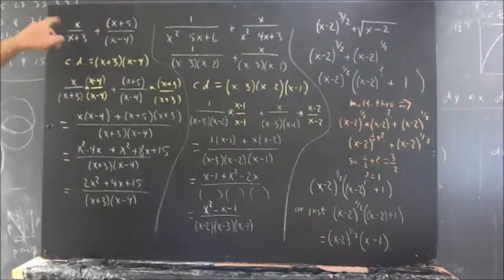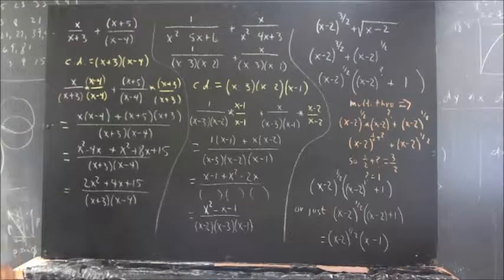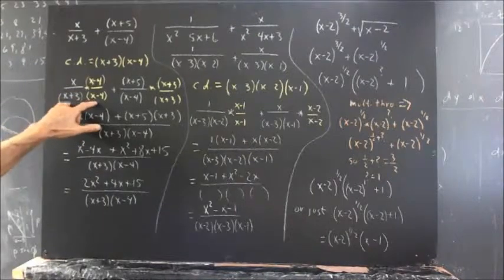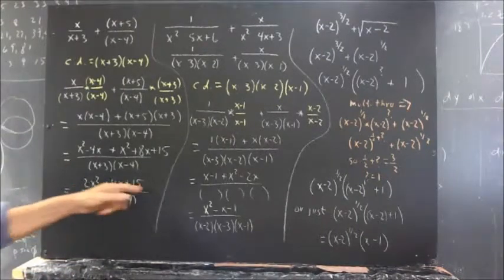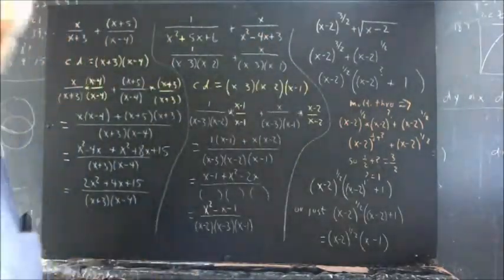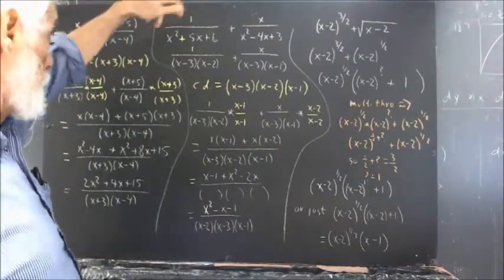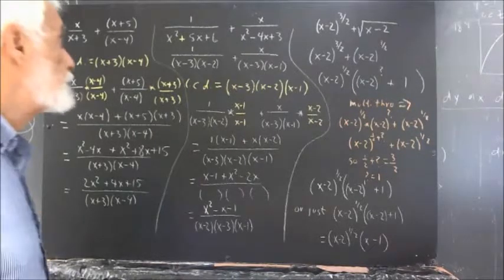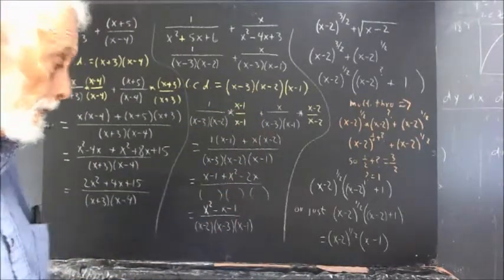158 15 043 adding some rational expressions